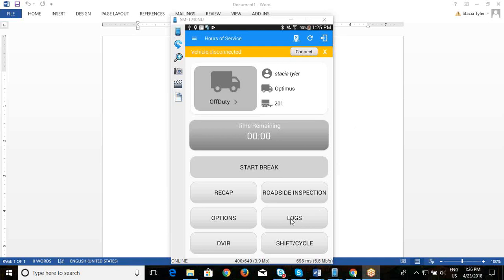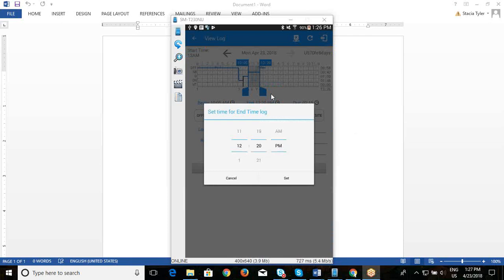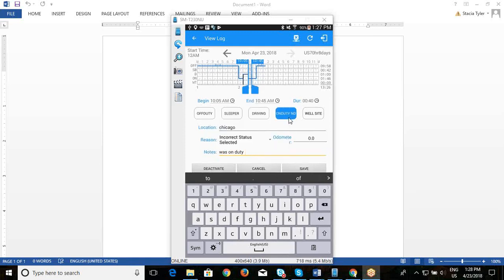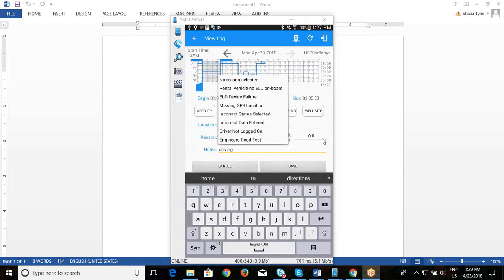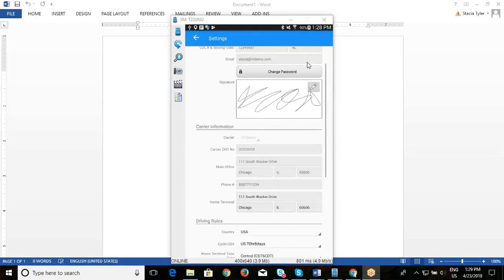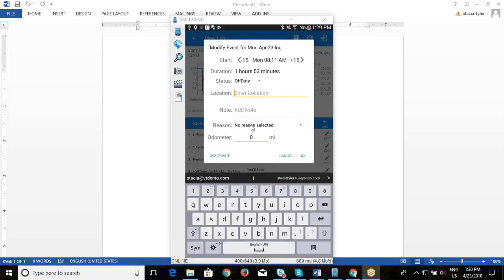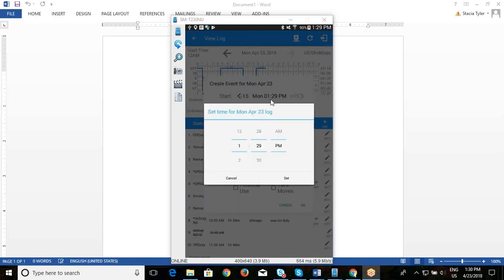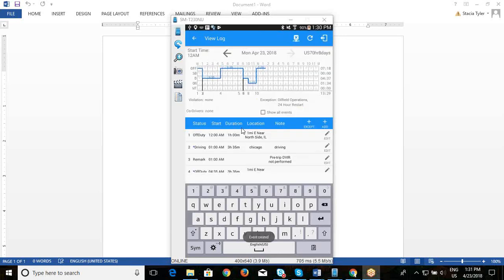Editing Logs and Adding a Status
Shows how to edit your logs and adding a status from your mobile device